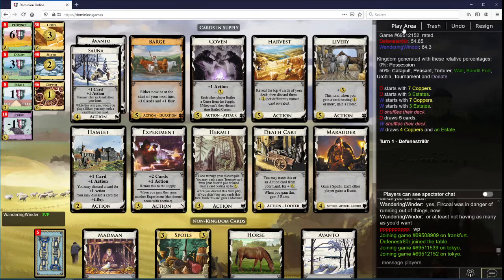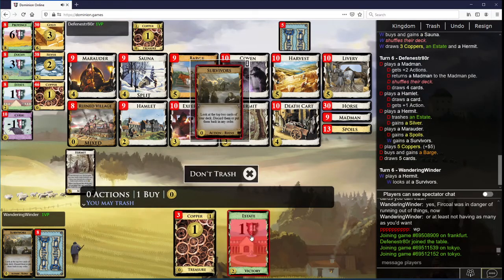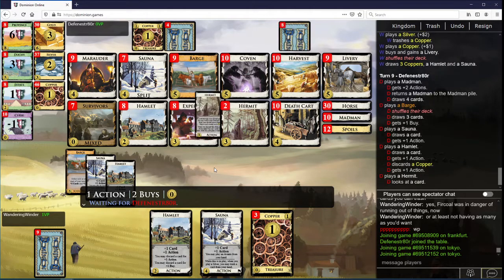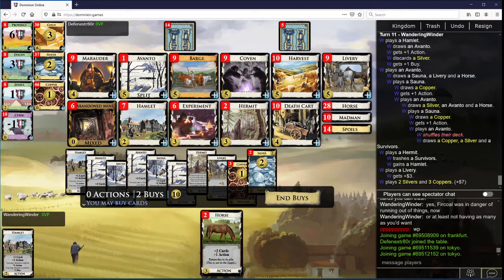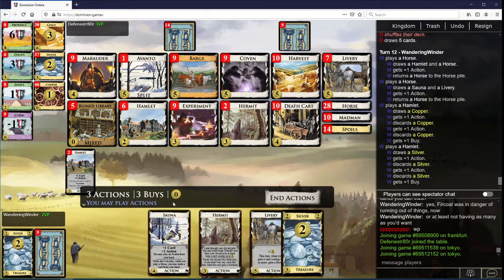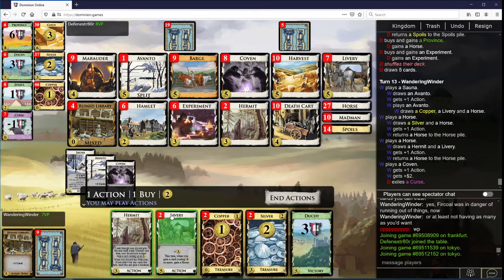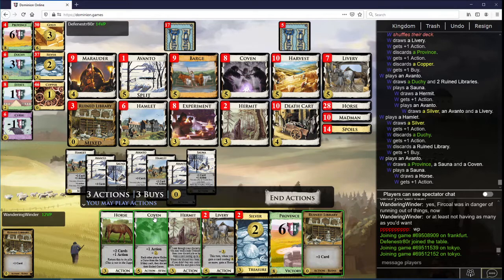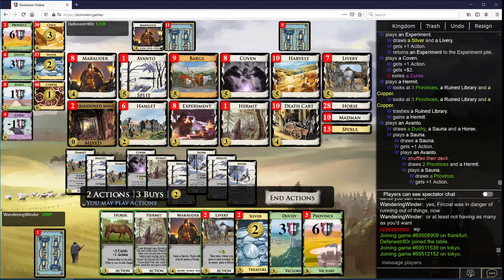Mediocre Junker Maneuvers vs Defenestr80r